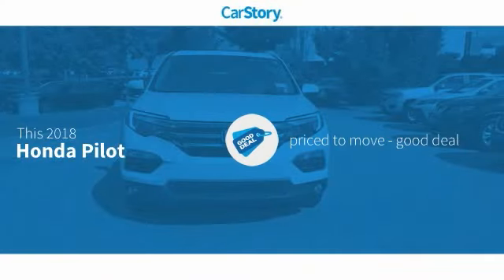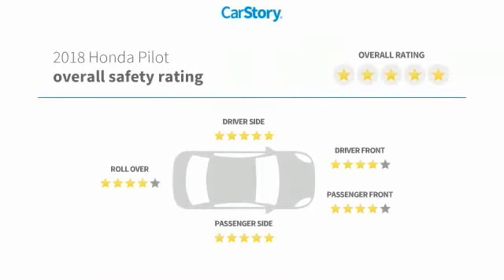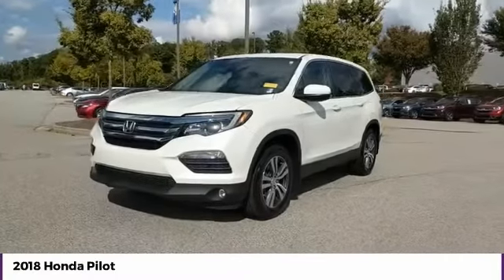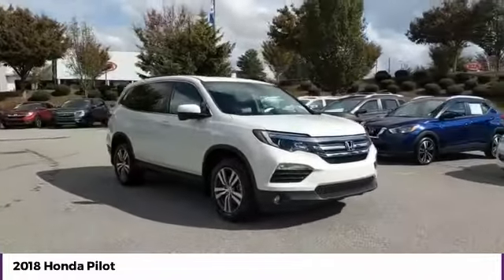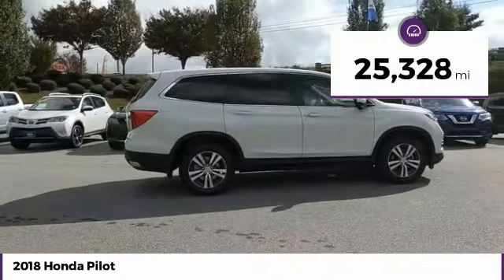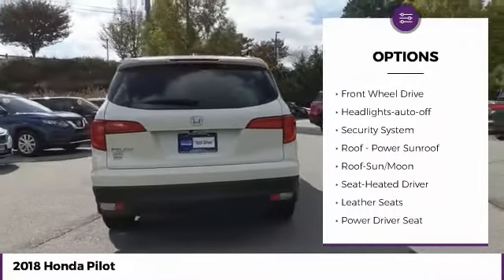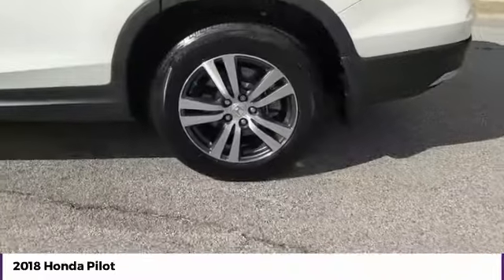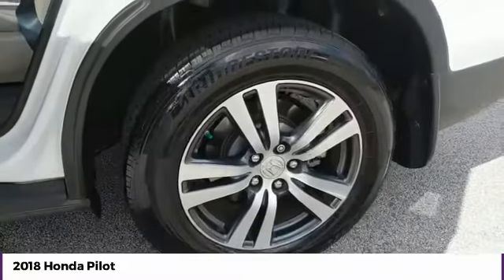2018 Honda Pilot Used 24558A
McDonough,Morrow,Griffin,McDonough
2018 Honda Pilot  - $30398

Sons Honda
105 Sons Drive